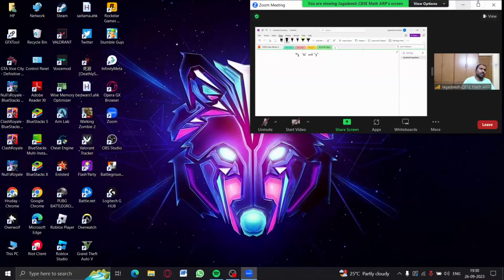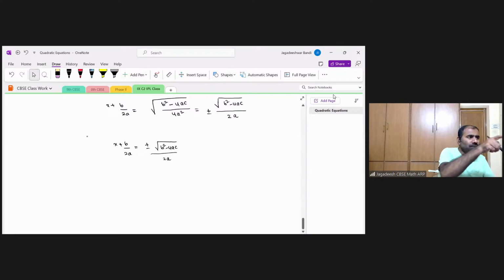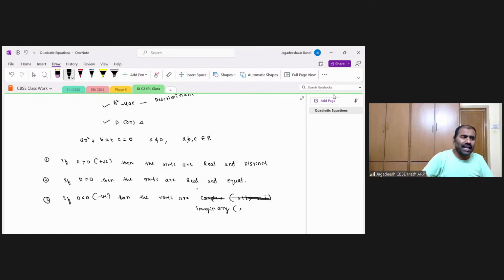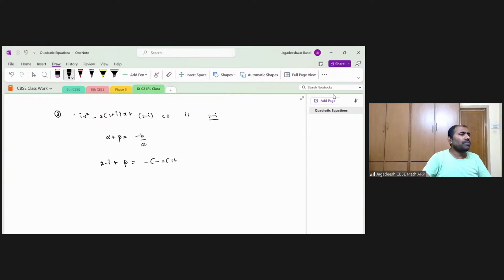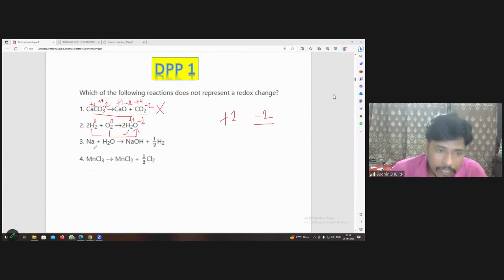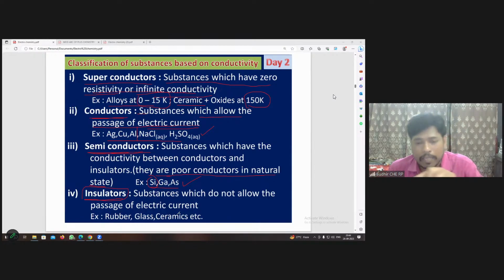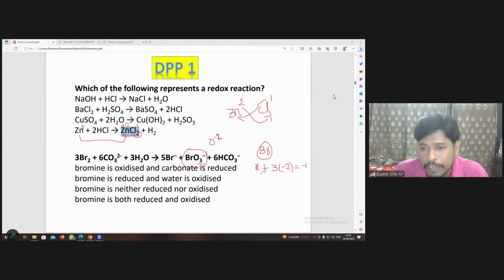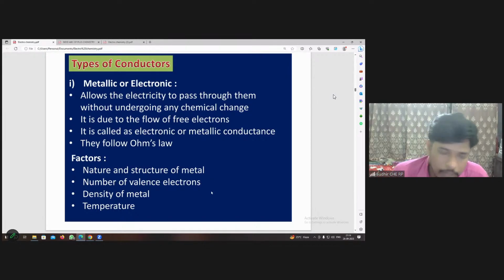IPL (IIT PREMIER LEAGUE ) Lecture,26 SEPTEMBER 2023